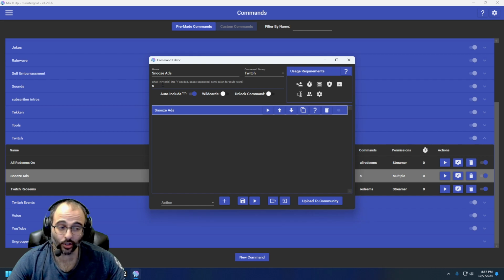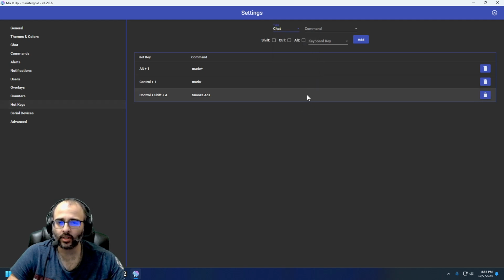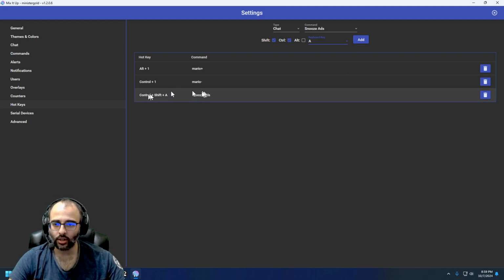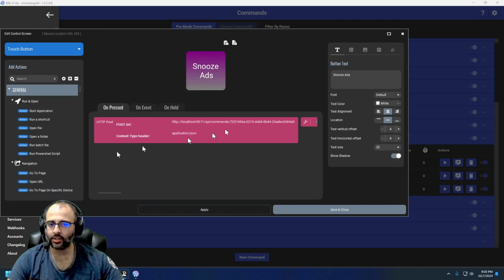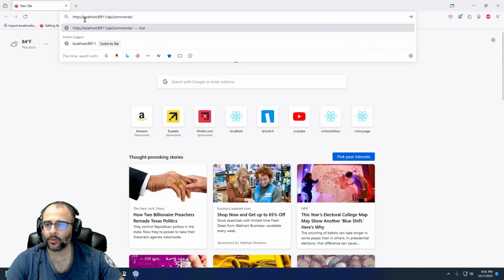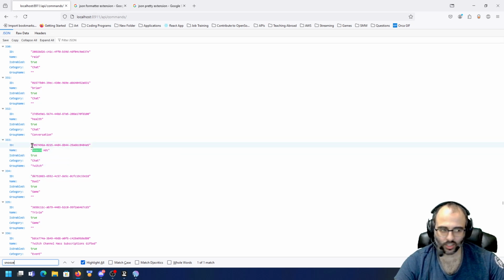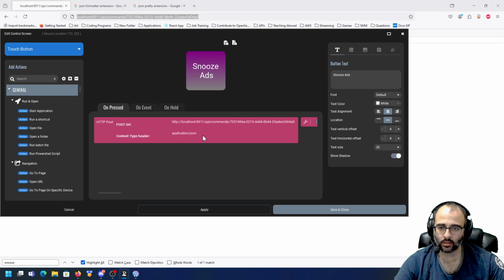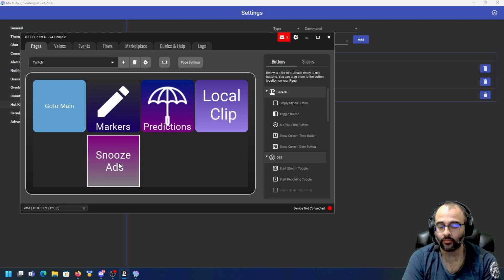Mix It Up: 3 Quick Ways to Snooze Ads Without OBS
In this Mix It Up tutorial, I show you 3 easy ways to snooze ads so that you don't have to tab out of a game, lose a match, or miss snoozing it because time runs out.